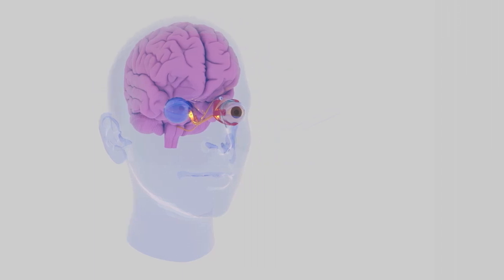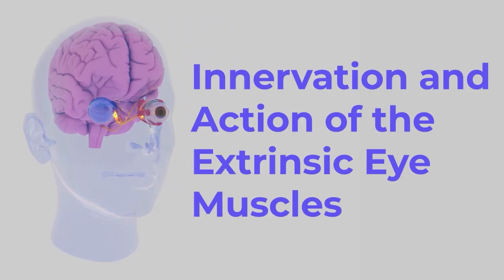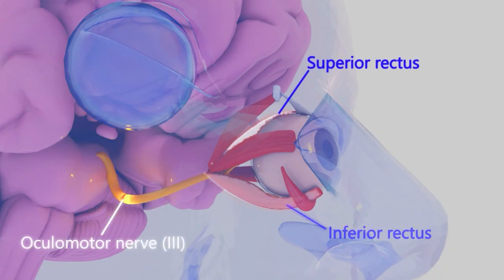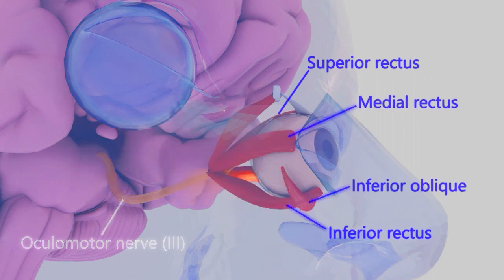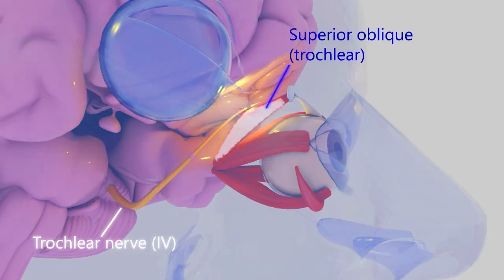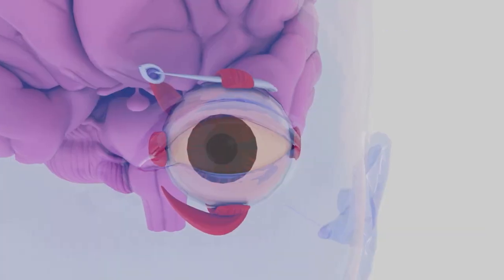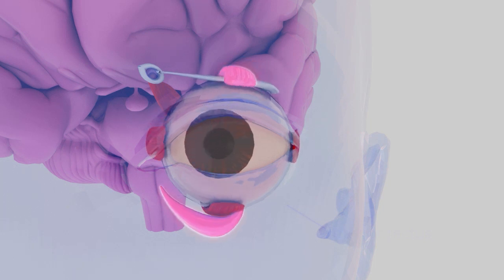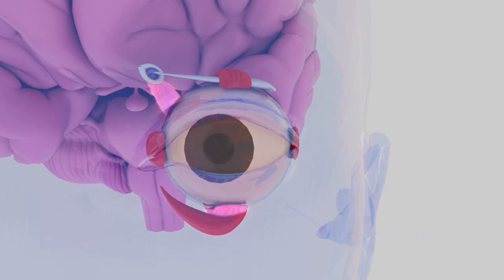Innervation and Action of the Extrinsic Eye Muscles